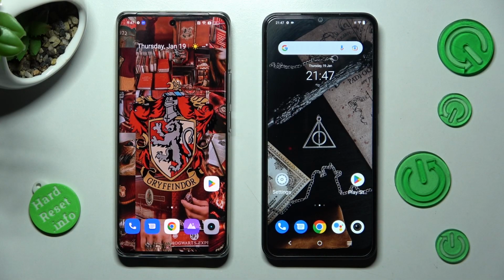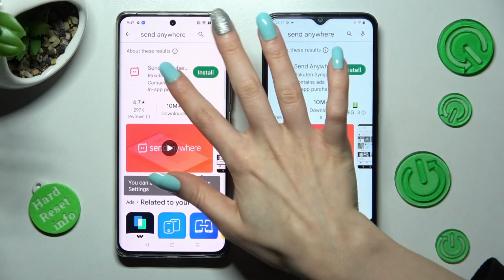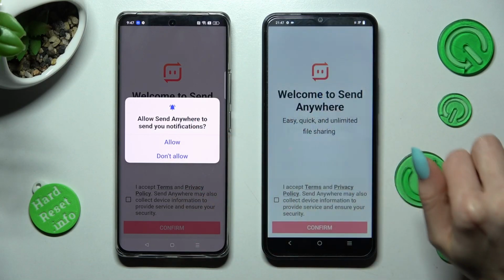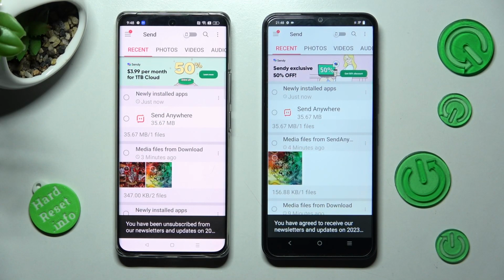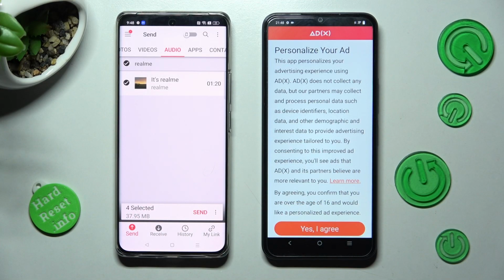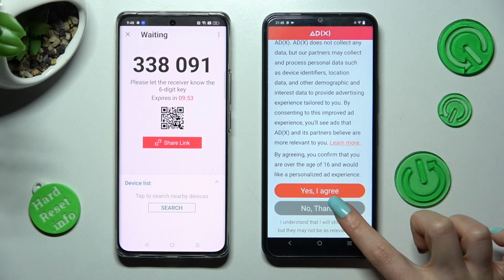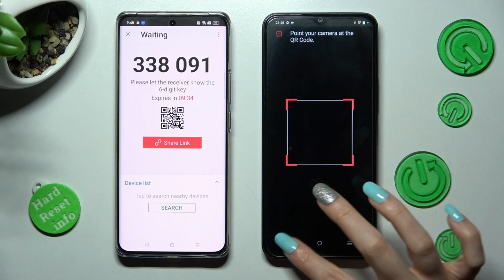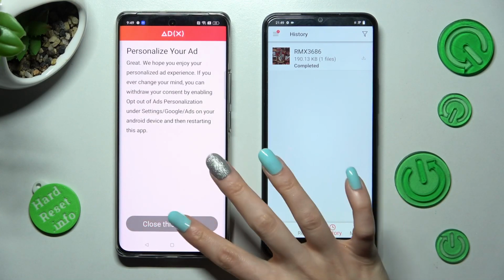Transfer Files from an Android Device to Vivo Y22s - Install Send Anywhere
Look up if you want to know how to successfully Transfer Files from an Android device to a Vivo Y22s! From this tutorial, you'll learn how to use Send Anywhere App effectively and make sure that all of your data is securely transferred to a new device. So don't just wait there, follow the directions, and enjoy all your files being safely stored on the new Vivo. Let's get started!

How to Transfer Files Android Device to Vivo Y22s? How to Transfer Photos from an Android Device to Vivo Y22s? How to Transfer Data from an Android Device to Vivo Y22s? How to Copy Data from an Android Device to Vivo Y22s?